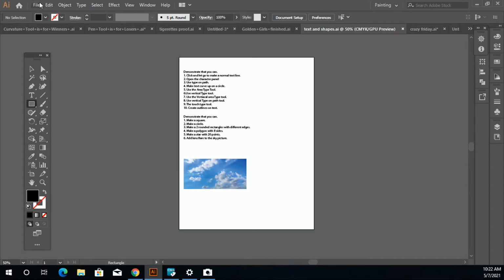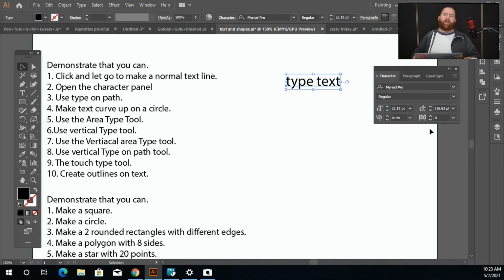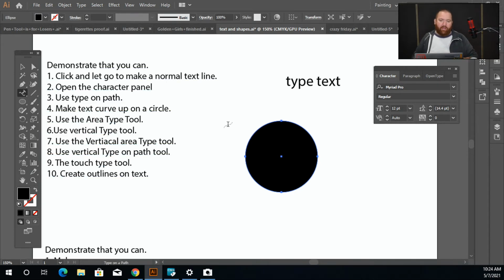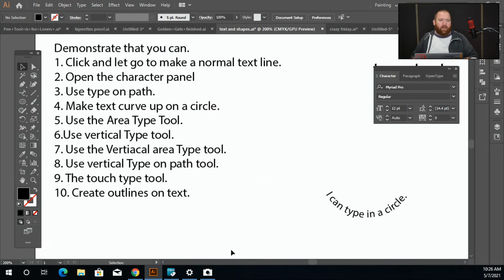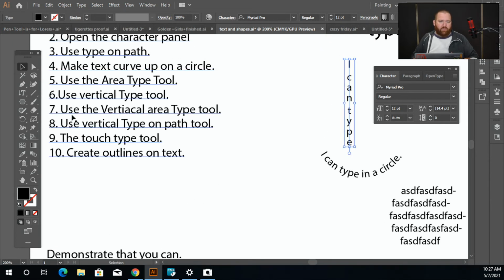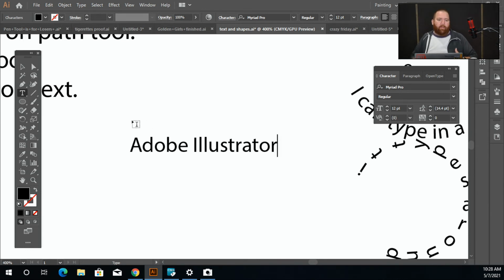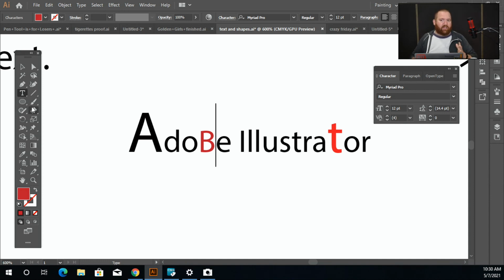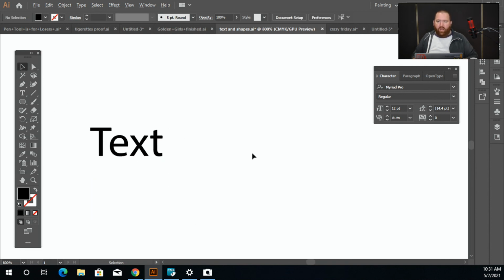type tool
type tool in illistrator.